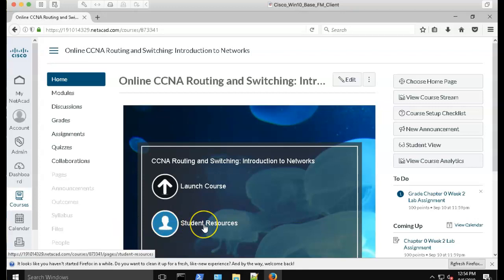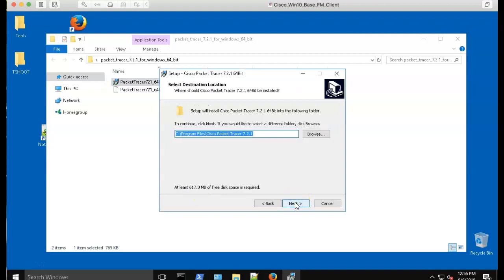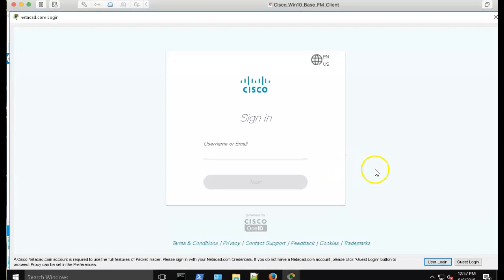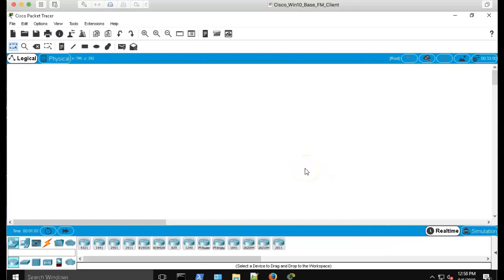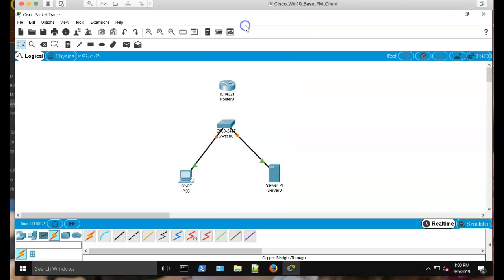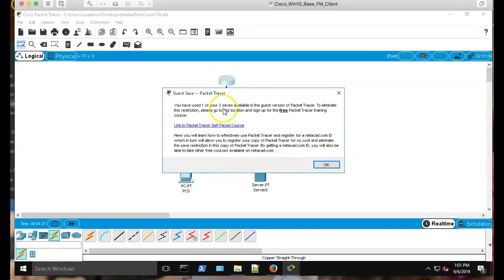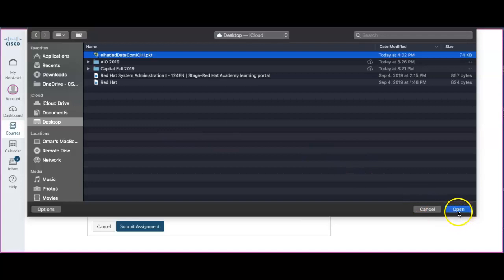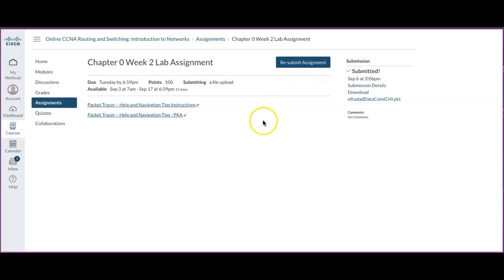CCNA I Downloading and Installing Cisco Packet Tracer